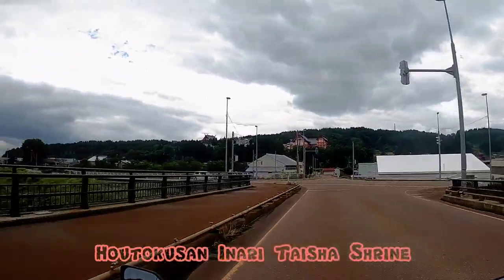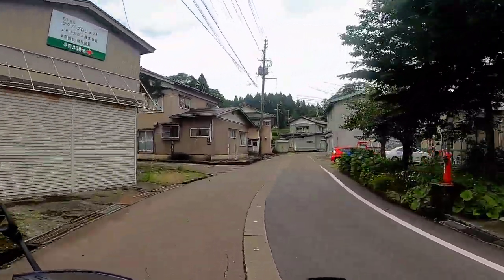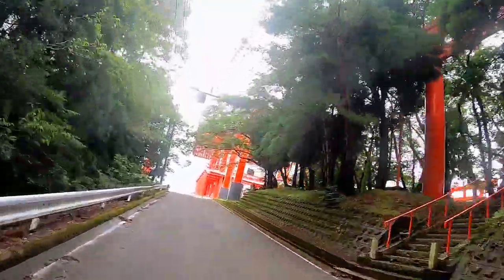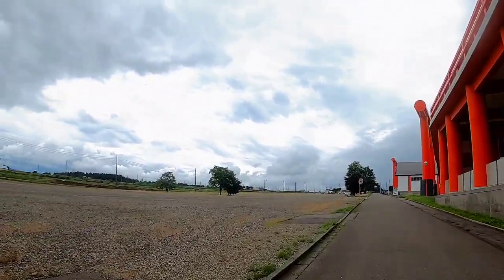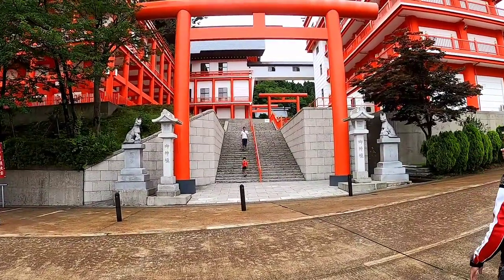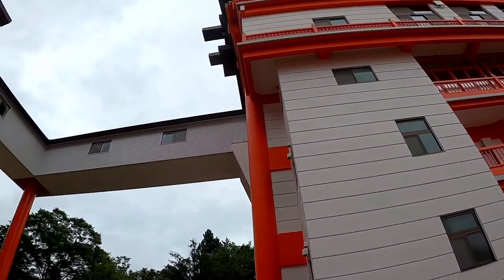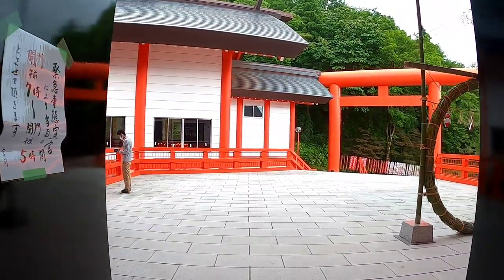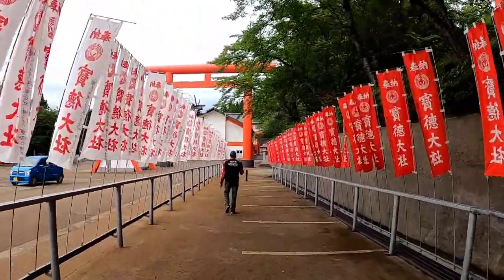Visiting a Japanese Modern Shrine with Japanese friend / Motovlog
Hey guys, so I visited a Japanese Shrine with my friend, which was very beautiful.